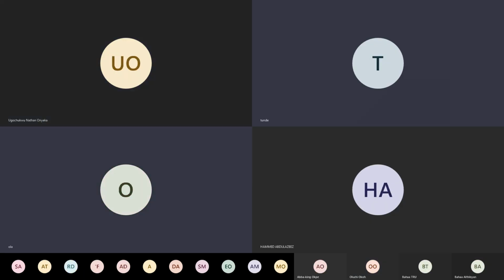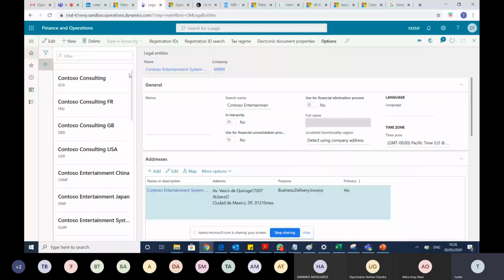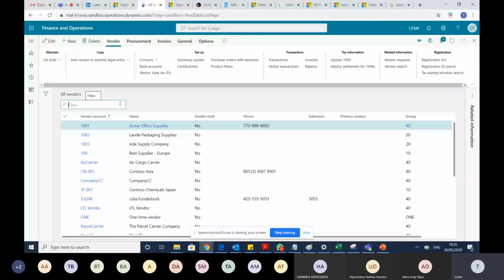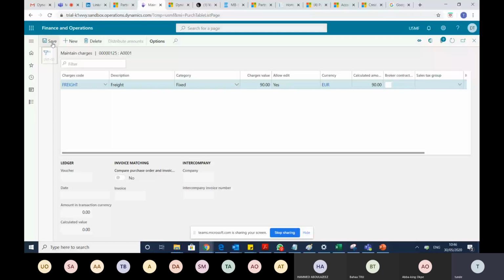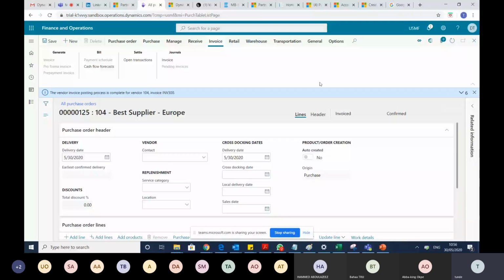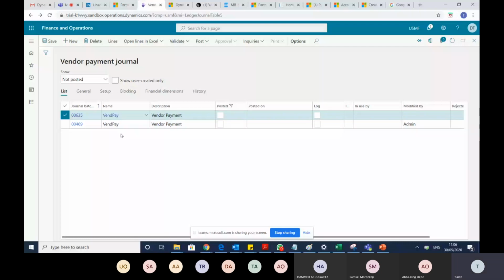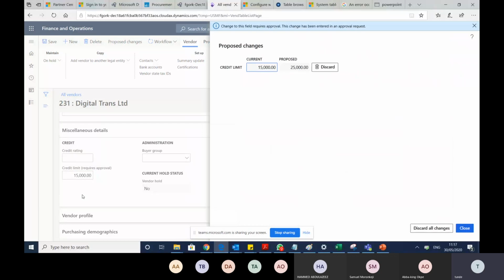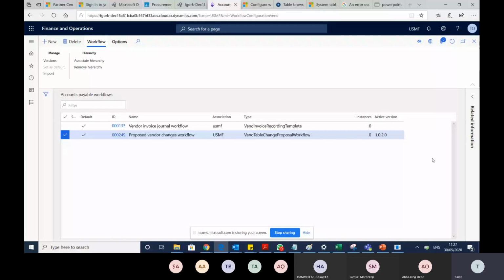Dynamics 365 Finance Walkthrough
A walkthrough of Dynamics 365 Finance. In this session, Tunde Ogunlesi talk about setting up Legal entities, GL in and Account Payable in the Dynamics 365 Finance and Operation.